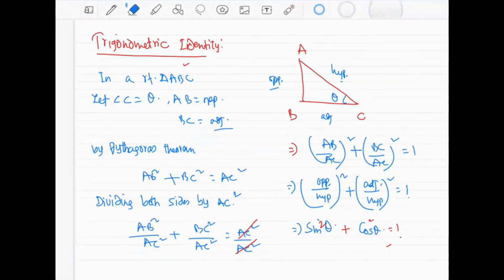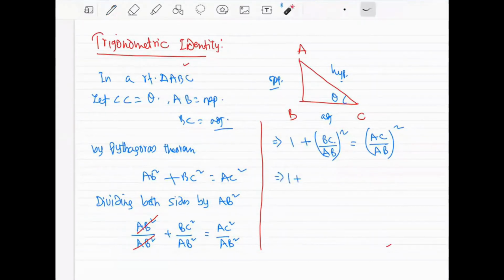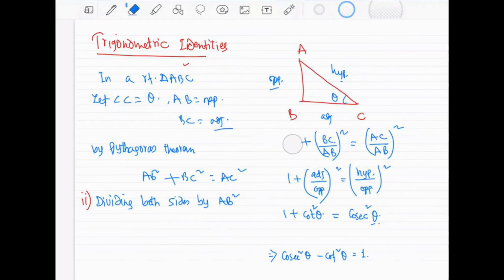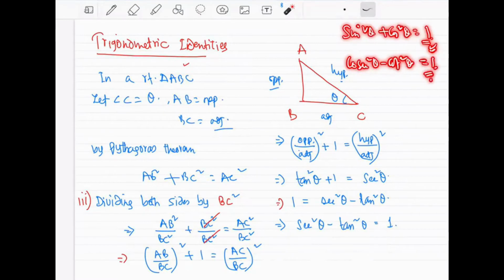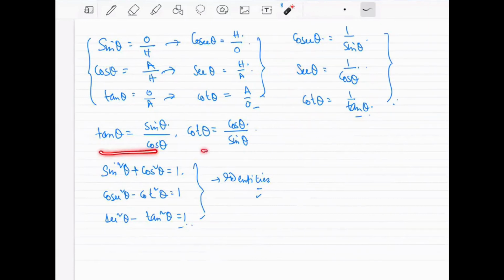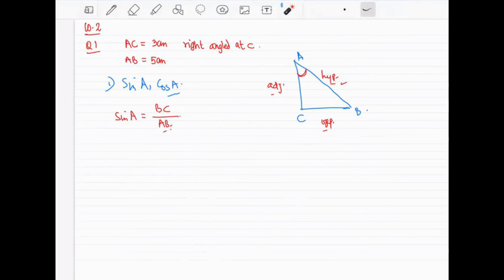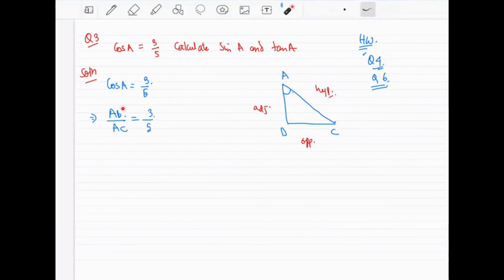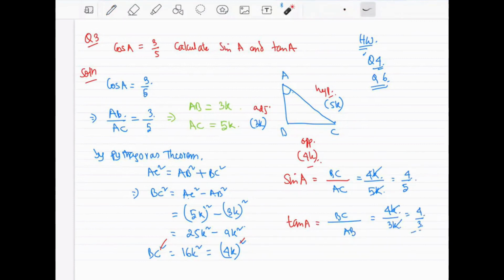CHAPTER 10 TRIGONOMETRY PART 4